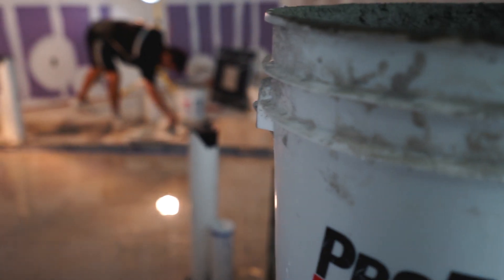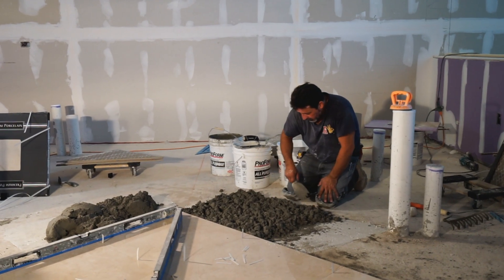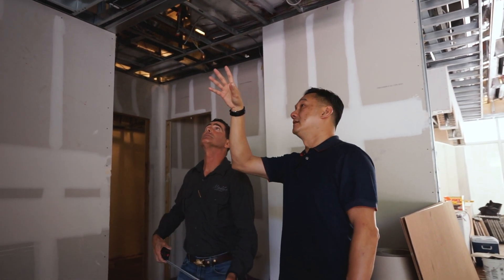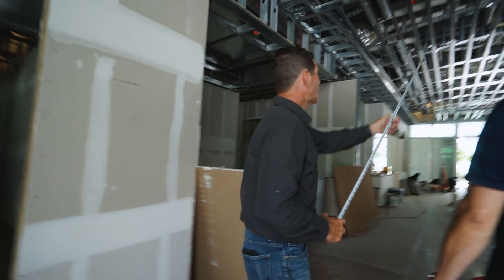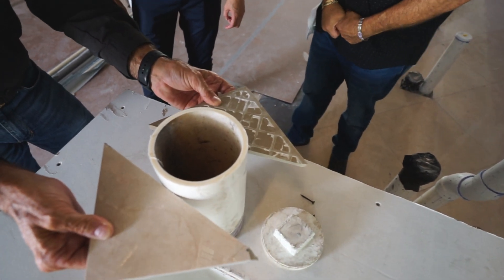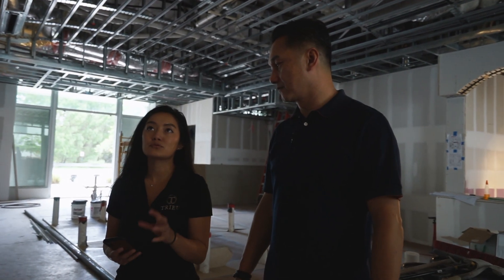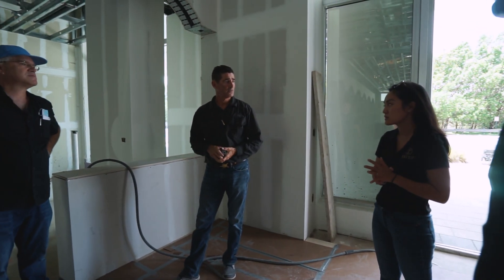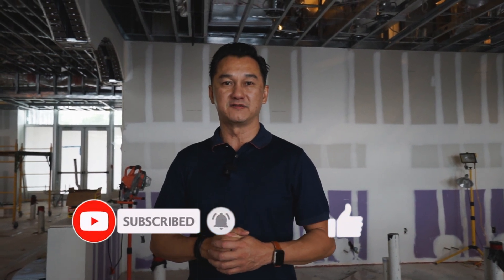All in the Details | Salon Construction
Minor delays in construction calls for strategizing and moving around the schedule to keep things moving forward. In this episode, we go over tiling to colors to collecting materials for the interior design of the salon. We introduce team members like Paige, Tony, and Ashley who are essential to making this salon come to life.

Location of salon featured in video:
Venetian Nail Spa @ Midtown Doral
7885 NW 107th Ave
Suite #402

0:00 Intro
0:52 Supervisor
1:18 Tiling
2:32 AC Layout & Structure
4:39 Tony & Alex Takeover
5:14 Color Palette
6:27 Framing
7:19 Column Structure
8:20 Backsplash Problem
10:35 Our Salon Director
10:58 Medallions
11:24 Curtains
11:46 Column Caps
12:08 TV Frames
12:53 Wax Room Decal
13:29 Outro